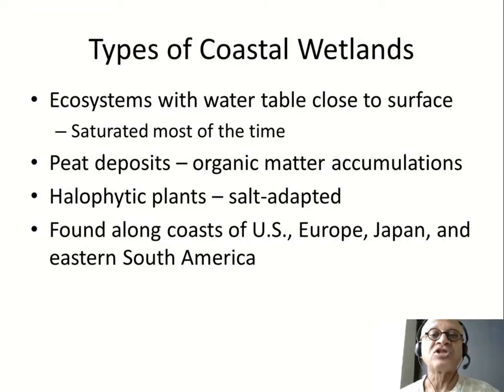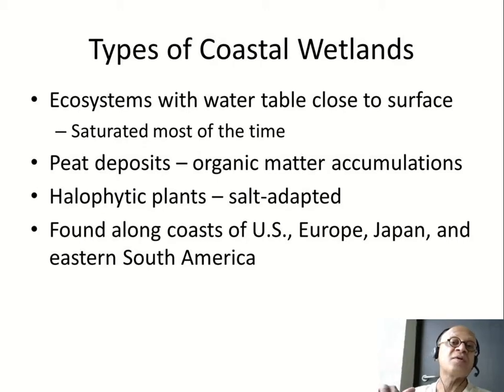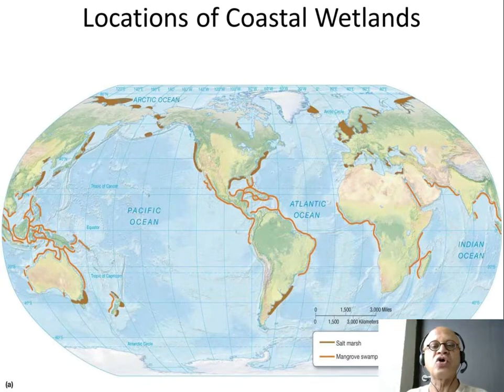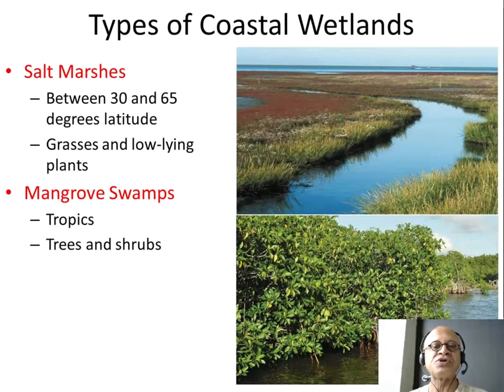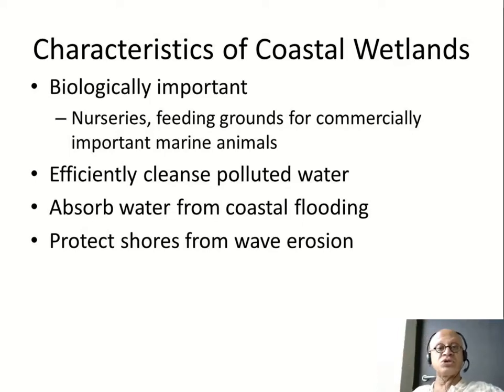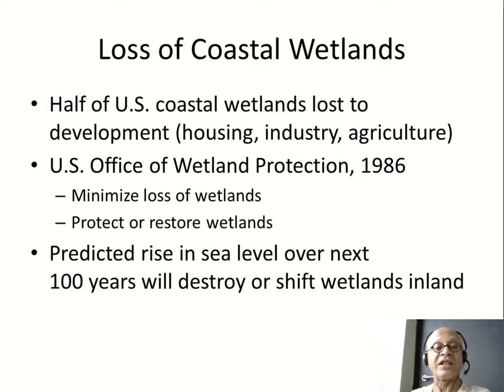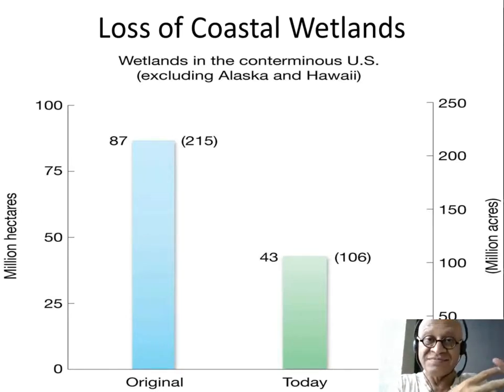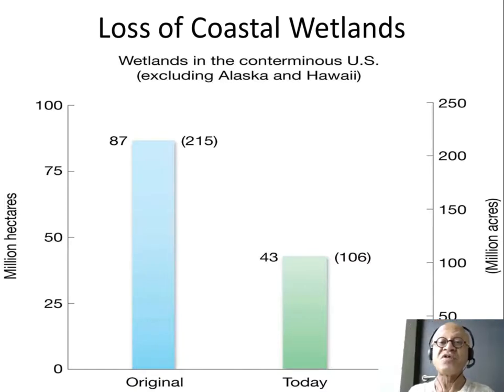9 Types of Coastal Wetlands